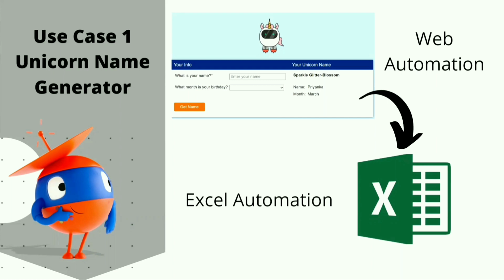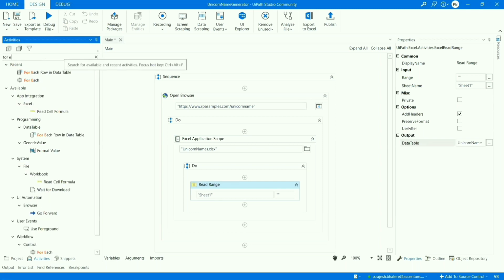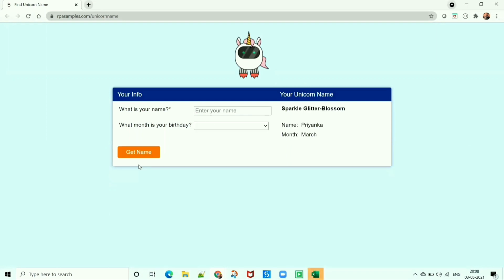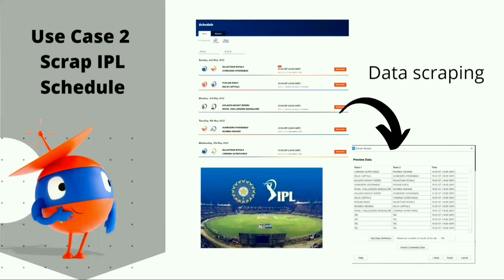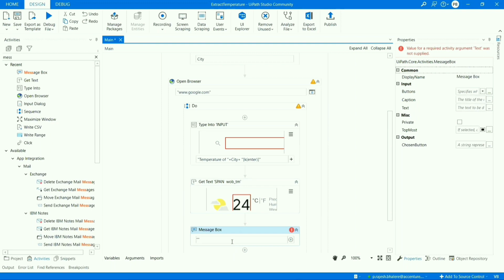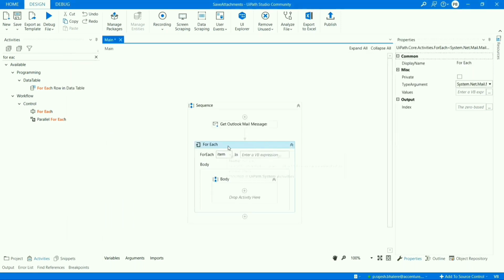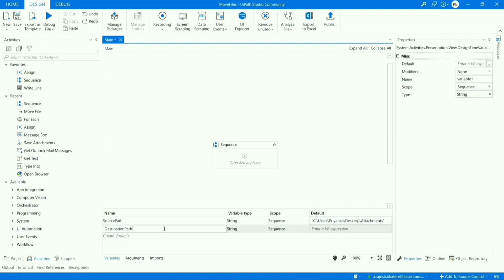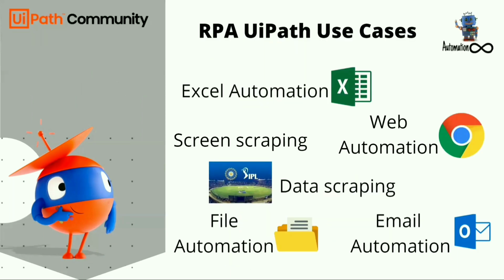UiPath Automation Use Cases || RPA Example with Implementation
This session on UiPath Automation use cases will cover different types of automation you can perform with UiPath.
such as Web Automation, Excel Automation, Data Scraping, Screen Scraping, Email Automation, File Automation, etc.

Below are the topics covered in the video:
00:00 Use case 1 - Unicorn Name Generator
09:36 Use Case 2 - Get IPL Schedule
13:00 Use Case 3 - Get Temperature of City
17:43 Use Case 4 - Save Email Attachments
22:16 Use Case 5 - Move files from one folder to another.